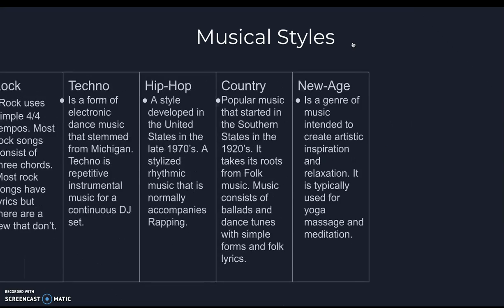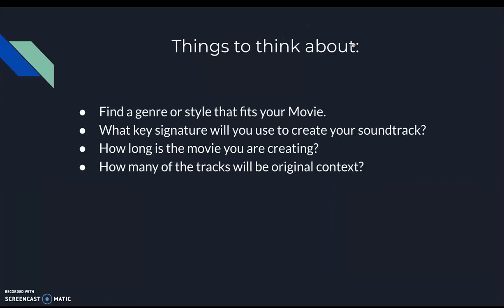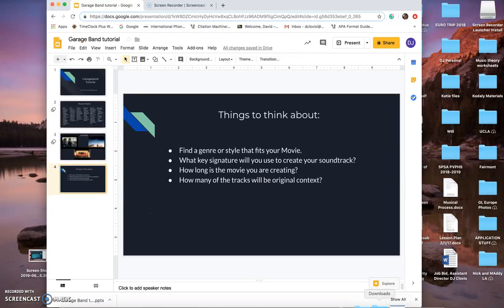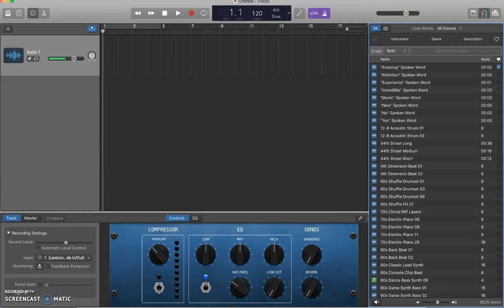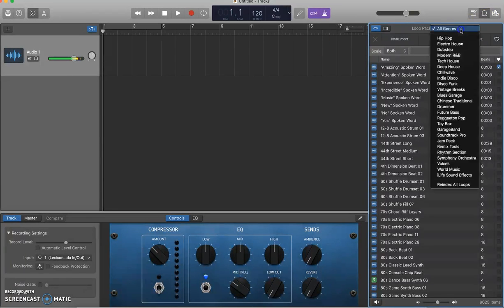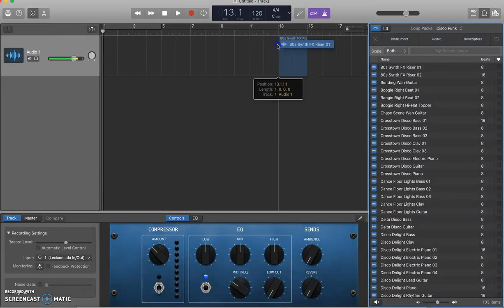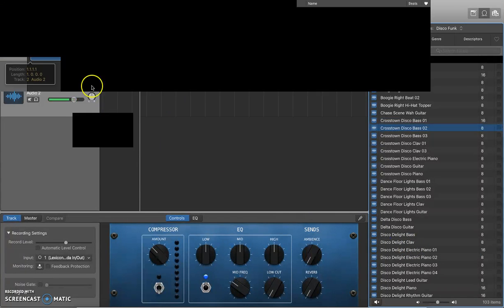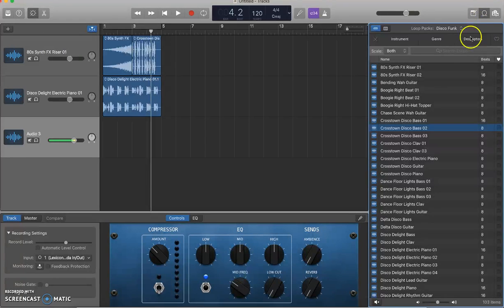Garage Band Tutorial